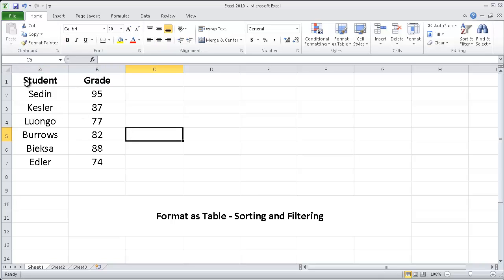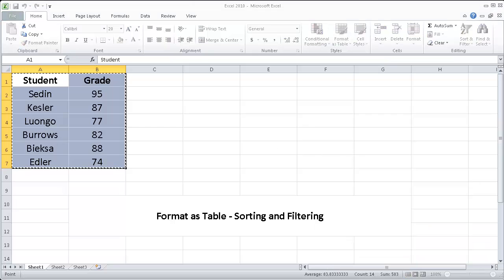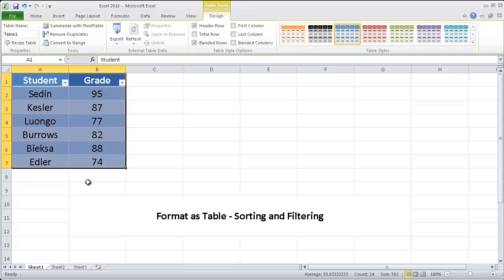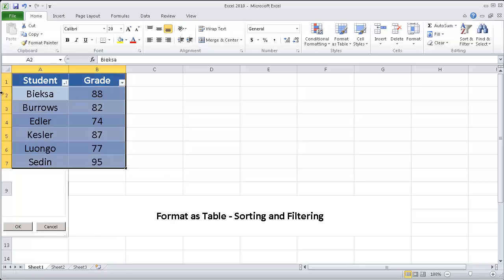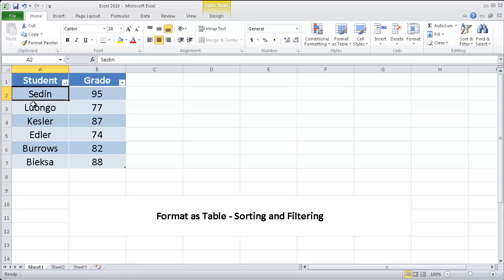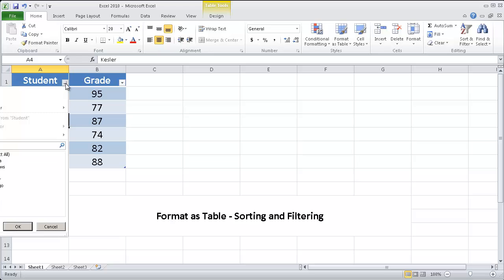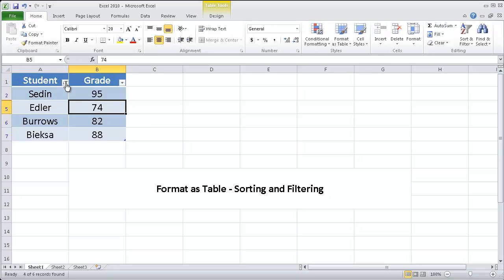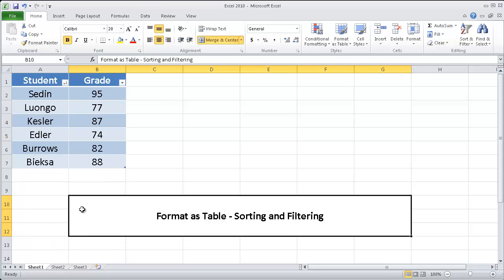Excel 2010 Tutorial - Format as Table & Sorting and Filtering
Excel 2010 Tutorial for Beginners - Format as Table & Sorting and Filtering